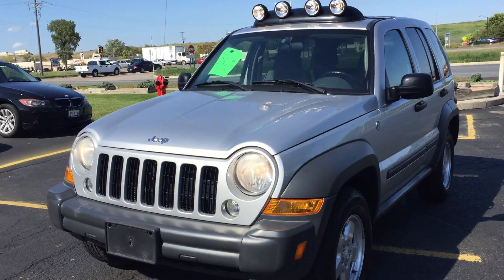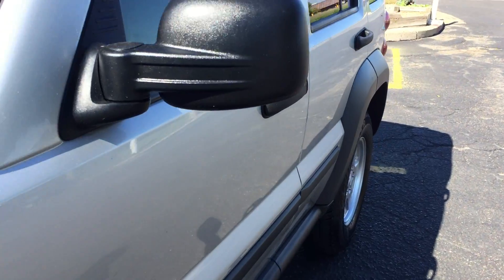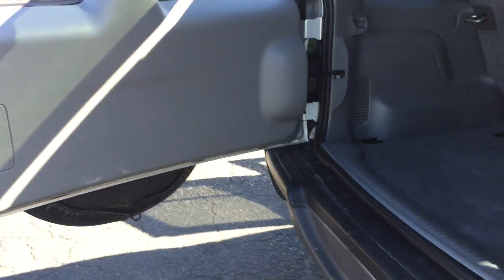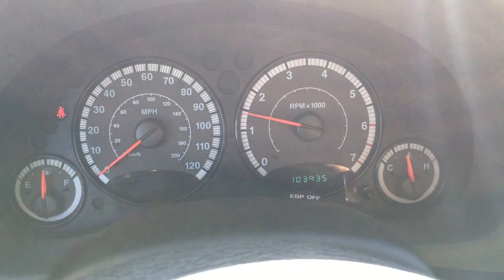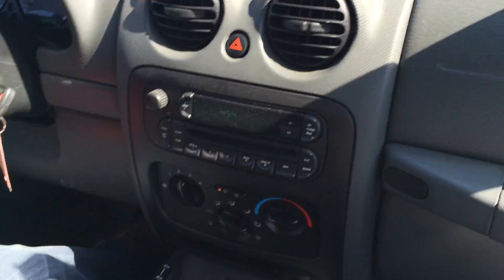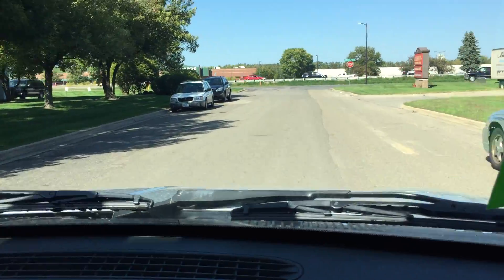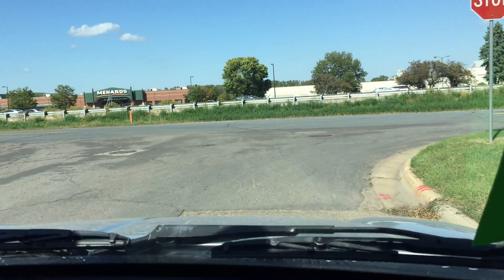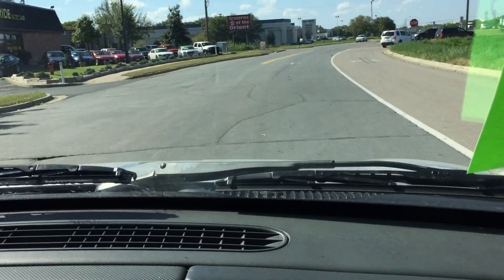2006 Jeep Liberty, 4x4, 3.7 V6, 1 OWNER